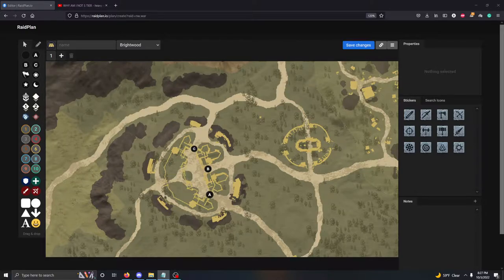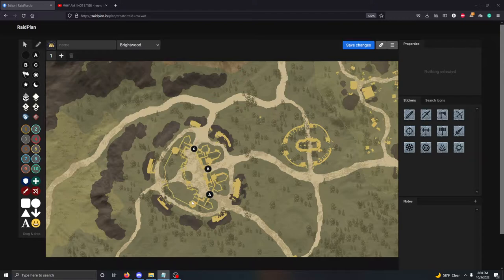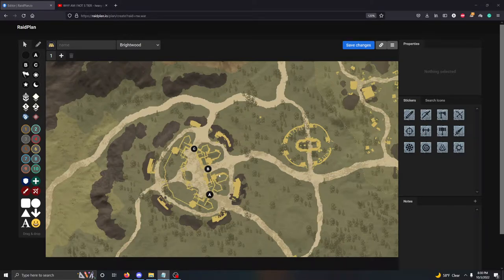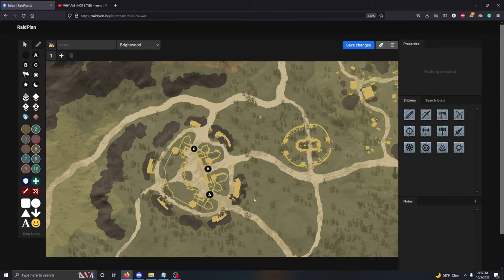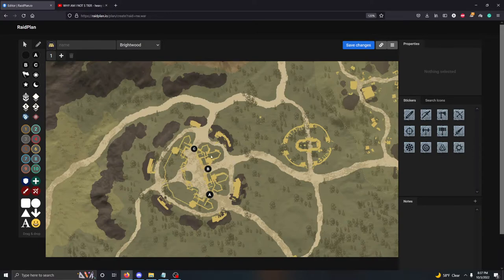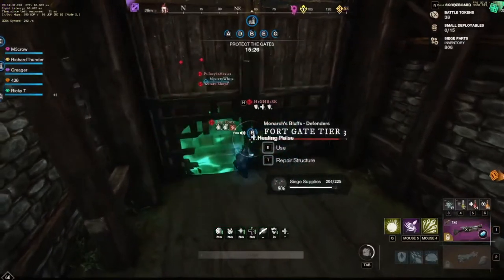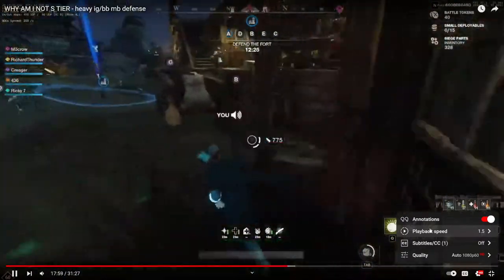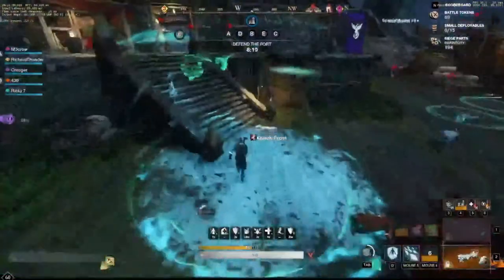how to repair in wars - a new world guide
go over some basic and advanced repair tips in new world wars as well as a brief vod where I was a repair person who saved a war multiple times